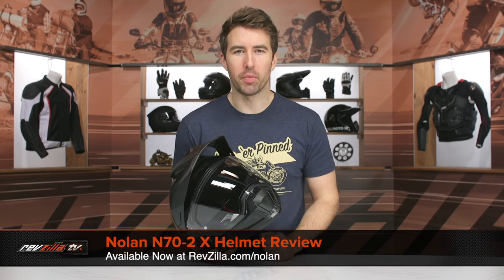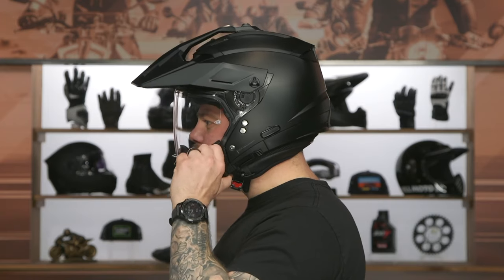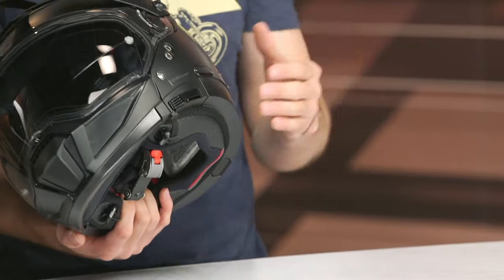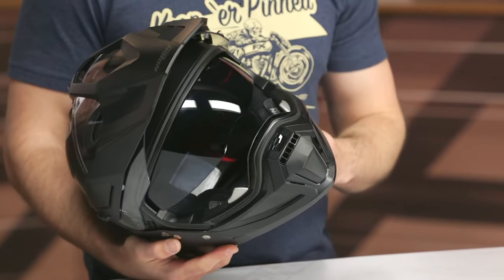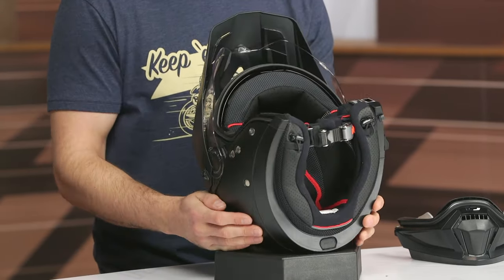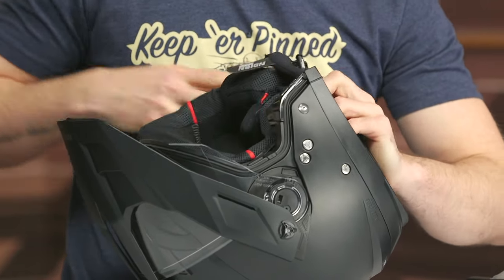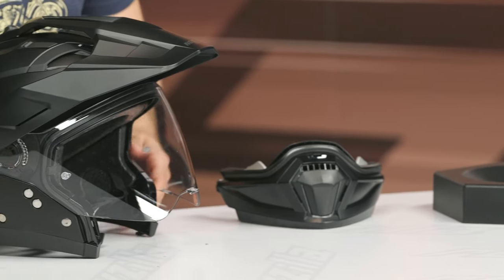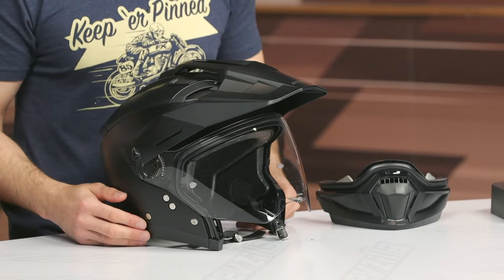Nolan N70-2 X Helmet Review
There are full face helmets, open face helmets, modular helmets, adventure helmets, and sometimes you might find a helmet that can do 2 of these things, but the Nolan N70-2 X Helmet does it all. With removable peak, chinbar, and faceshield, this lid can be configured in 8 different ways, so if you’re looking for that one helmet to rule them all, the N70-2 X might just be the one.